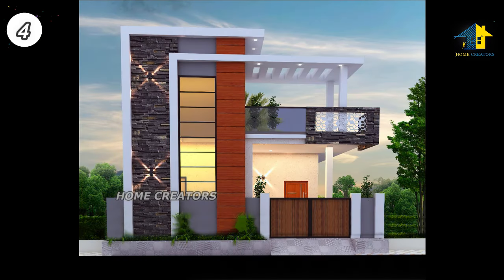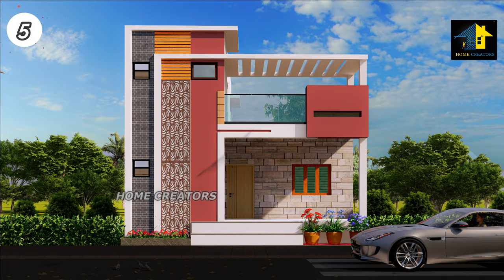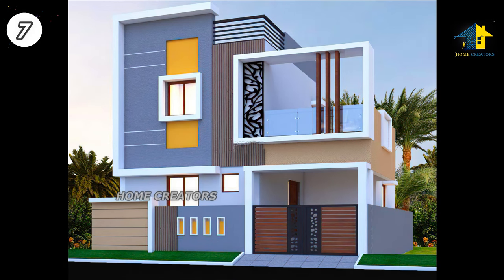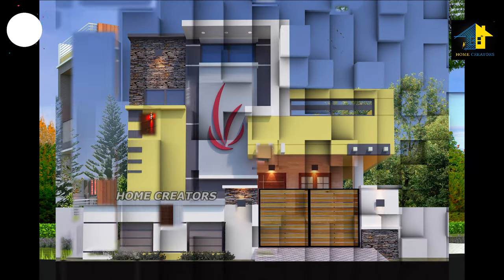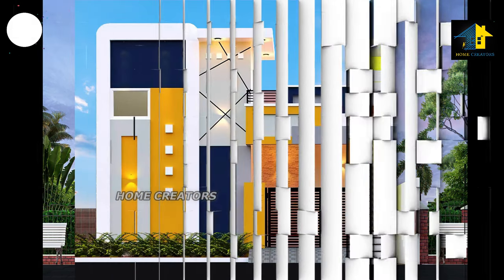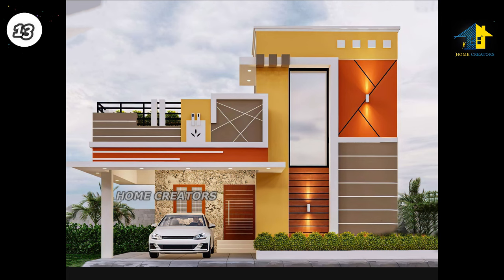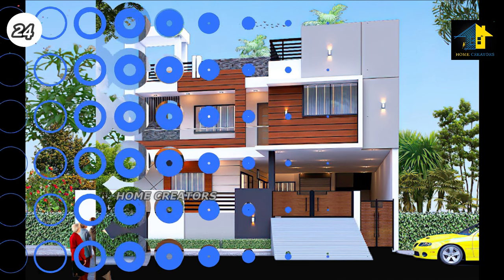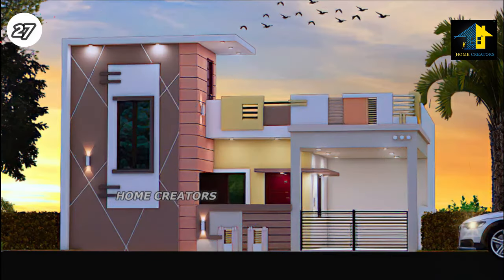Top 25+ Front Elevation Designs For Small Houses 2024 | Single Floor House Elevation Designs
►► WE ARE DESIGN 3D ELEVATION
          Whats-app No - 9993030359